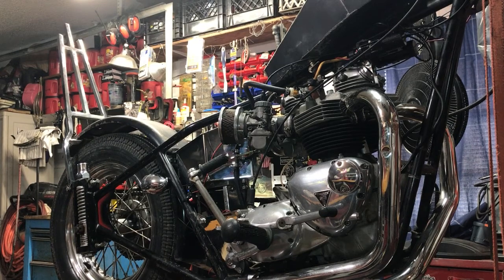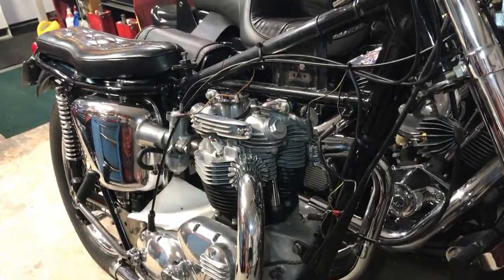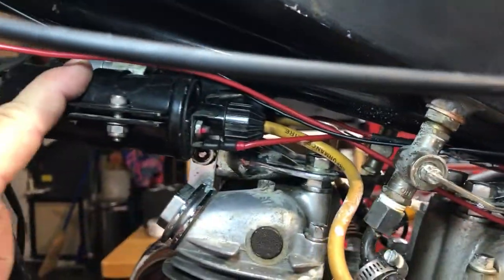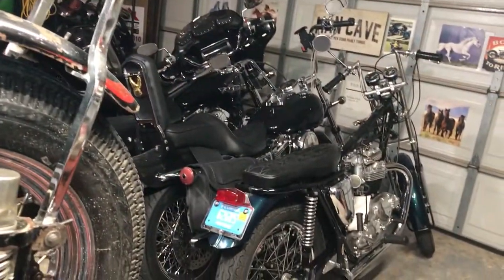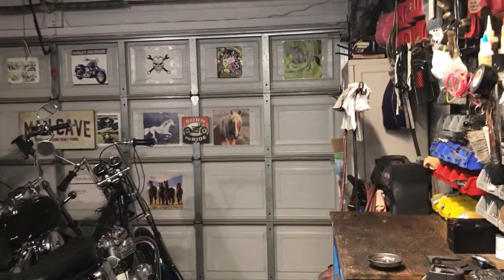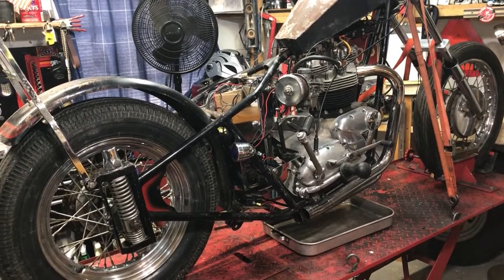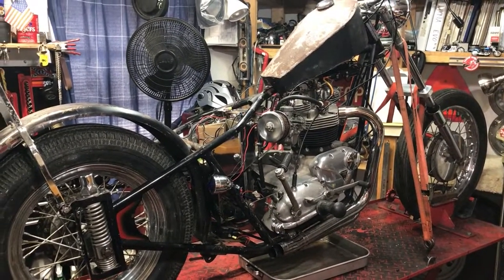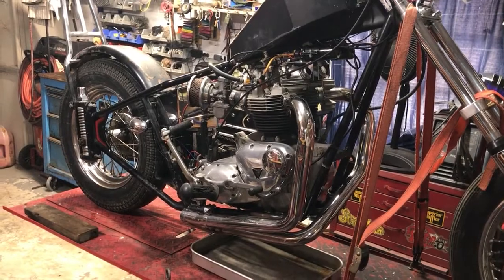‘67 Triumph chopper barn find 7/6/22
Almost ready for a test ride